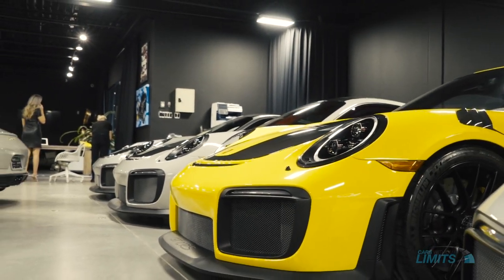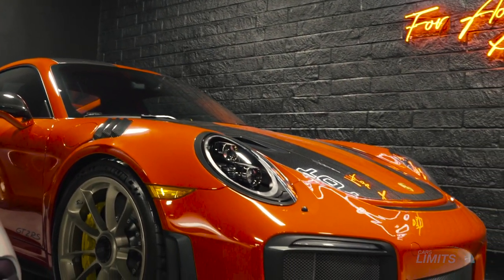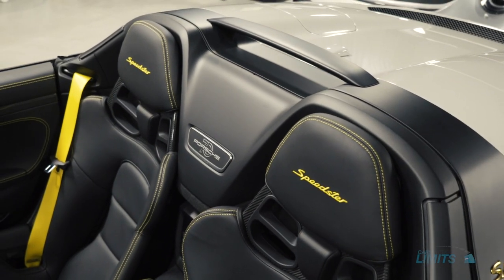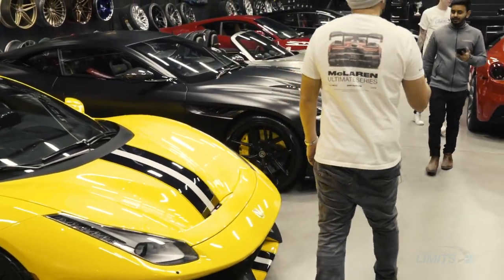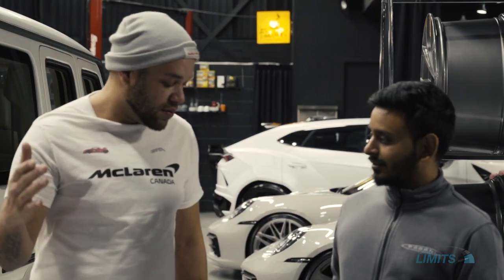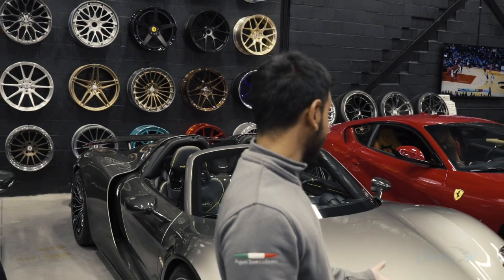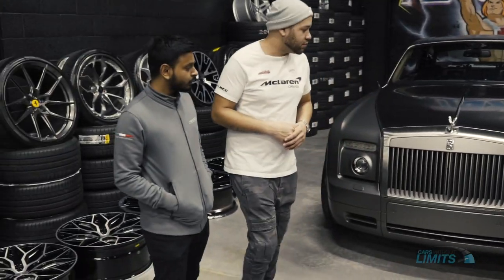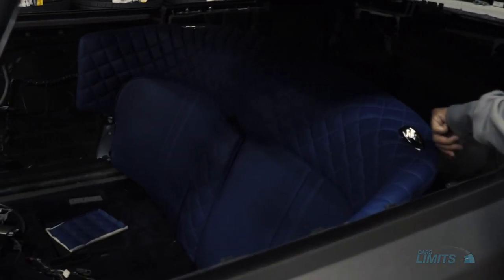BRABUS MERCEDES G WAGON 6X6 | FULL TOYZAUTOART WALKTHROUGH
What's up guys! We were in Montreal, Canada checking out our boys Toyz Auto Arts beautiful new location and some crazy cars they got out here in Laval. To top it off they brought out the 6x6 Gwagon and gave us an drive in it.

00:10 : 5 - Porsche GT2RS
02:00 : 6x6 GWAGON
06:28 : Ferrari, Porsche, AMG.
06:51 : Speedsters
07:44 : G Wagon & Rolls Royce
09:47 : Ferrari's 488 Spider & Pista
12:00 : Aston Martin DB11
15:00 : Porsche 918
22:00 : Avo's Rolls Royce
23:00 : Toyota Supra Rocket Bunny Custom Build JDM

And a special thanks to those who made this video possible:

ToyzAutoArtz